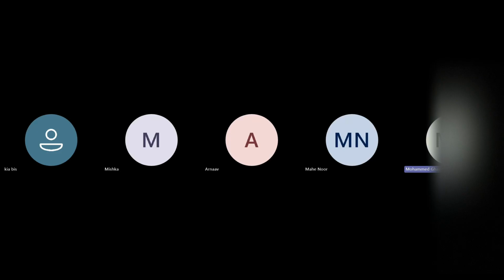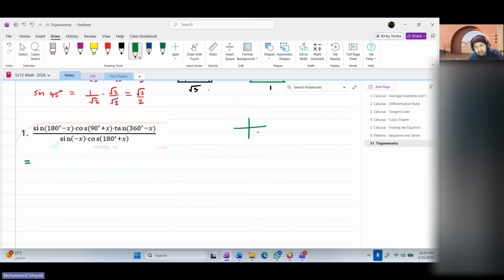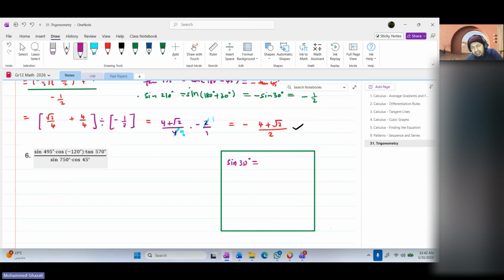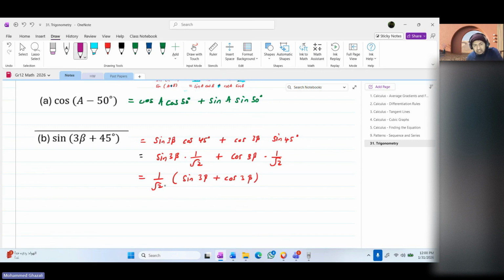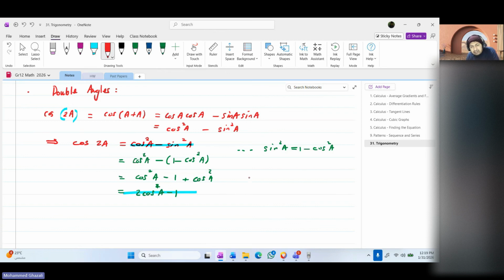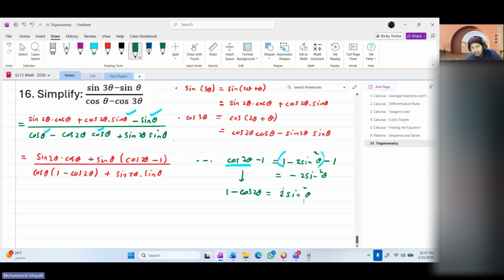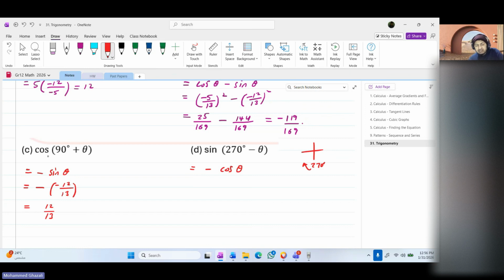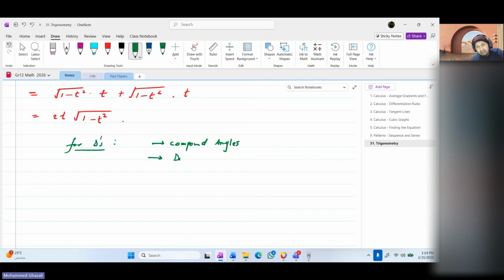Trigonometry - Compound and double Angles.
GRADE 12 - MATHEMATICS P2
In this video you will learn about:
1. Reduction Formulae using 180°,360°,90° and 270°.
     And Special Angles (0°,30°,45,60°,90°)
2. Compound Angles
3. Double Angles
4. Triangles and Quadrants